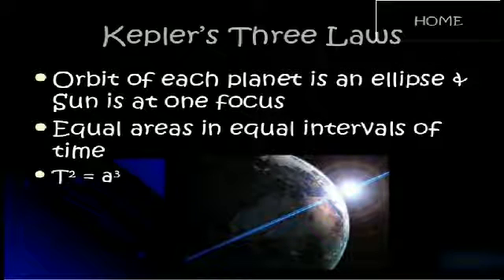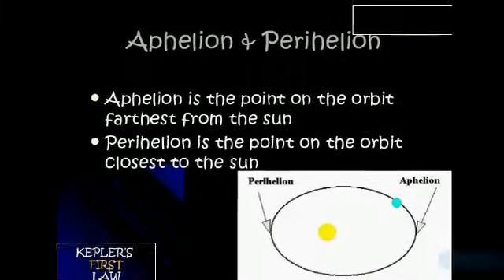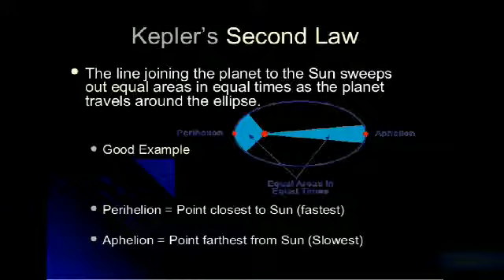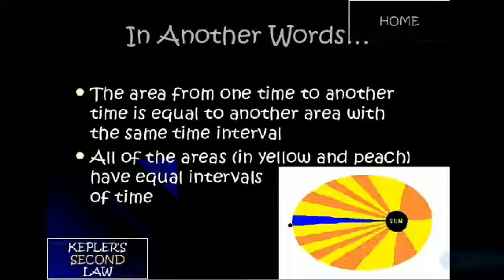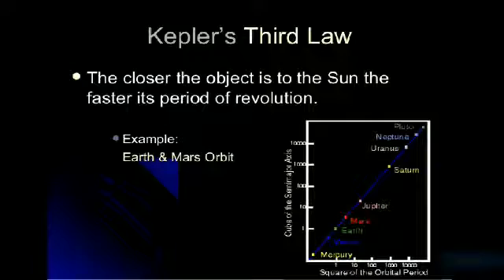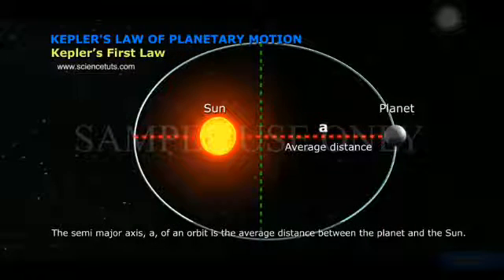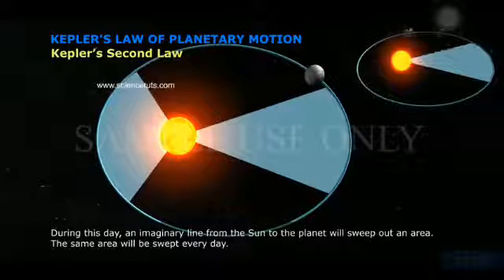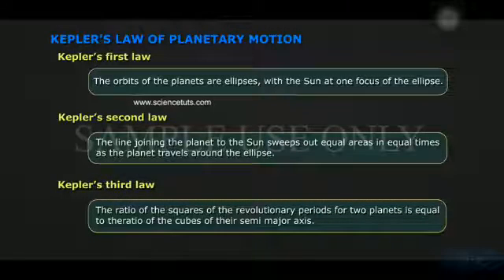Kepler's laws of planetary motion I Grade 9 PHYSICS I